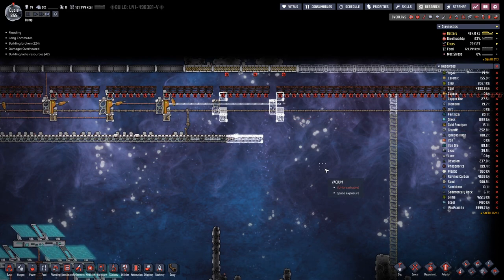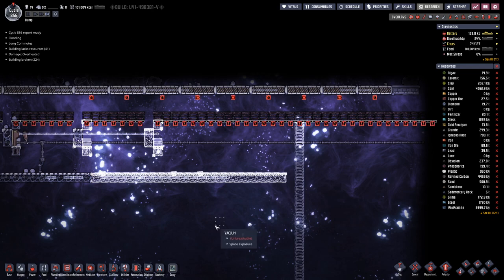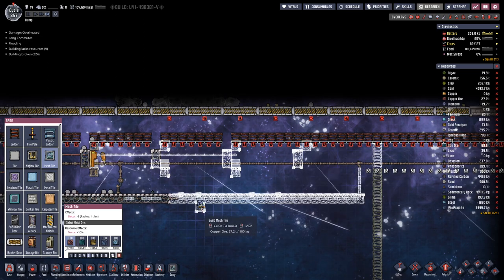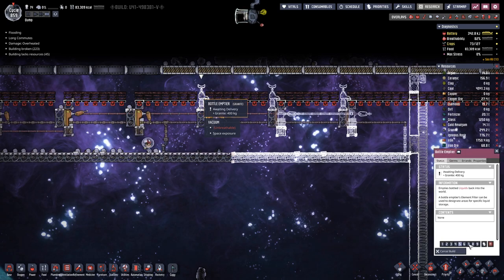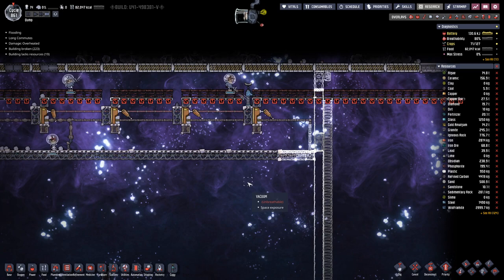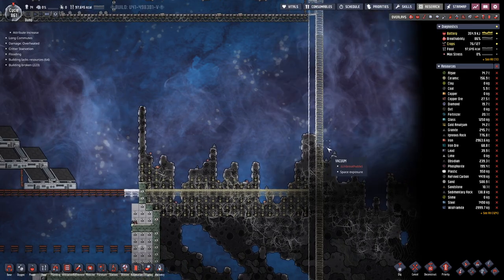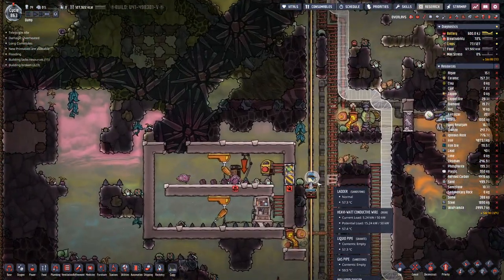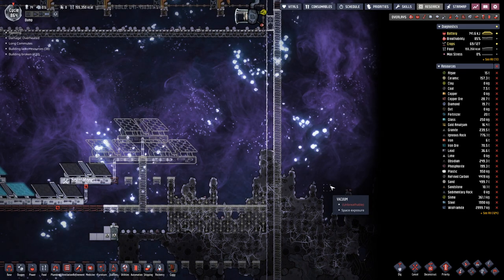Oxygen not Included - S1E110: Bunker doors to the right completed